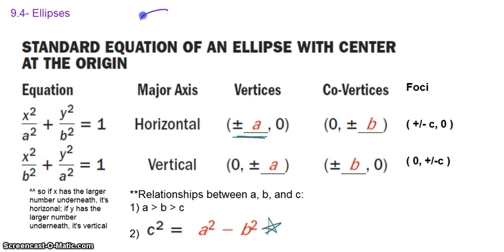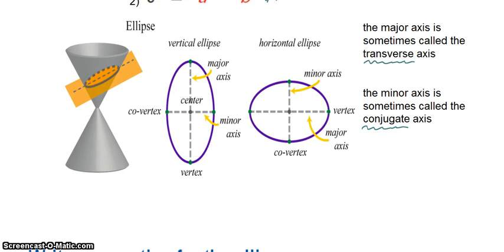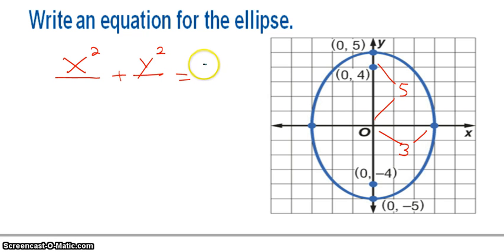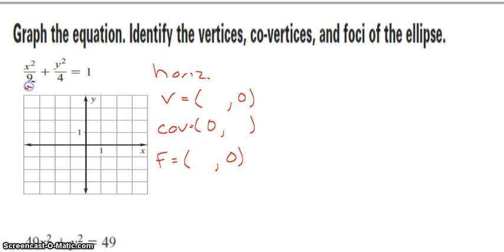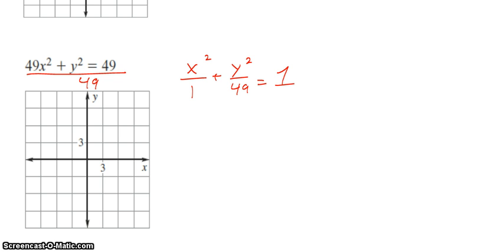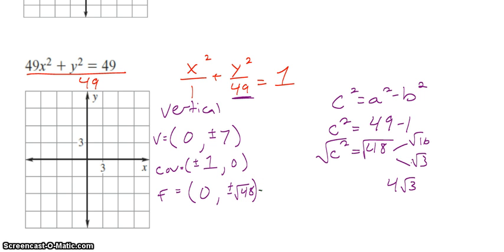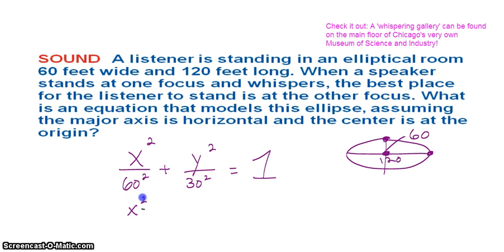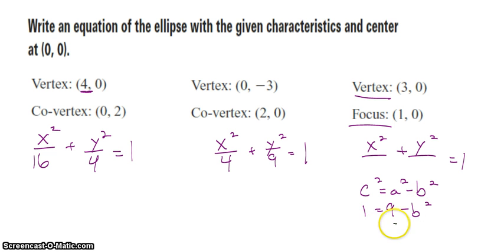A2T 9.4- Ellipses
...not to be confused with ellipsis

Pretty much football-ish shaped ovals/squashed circles.